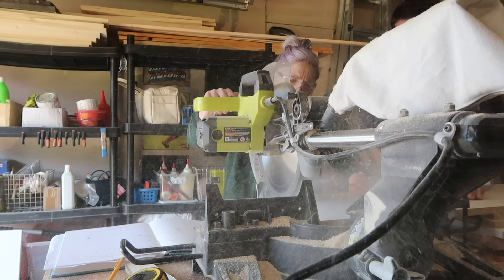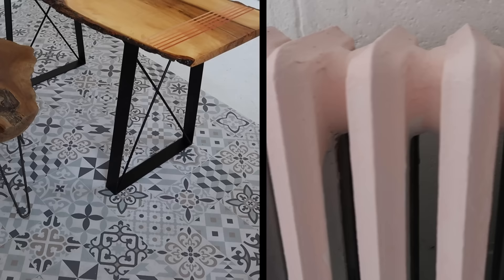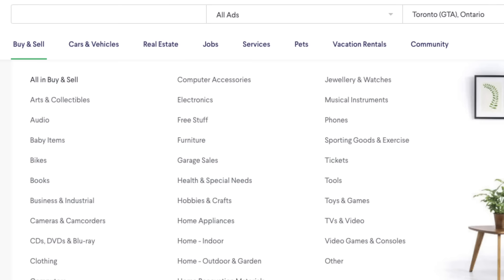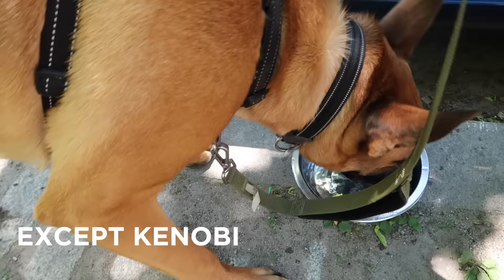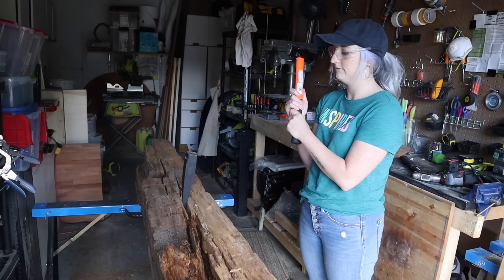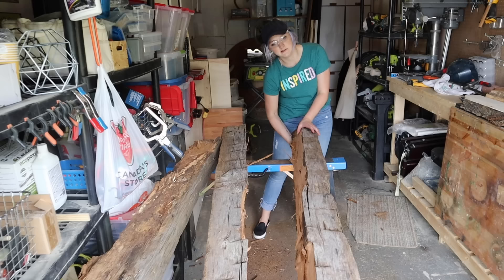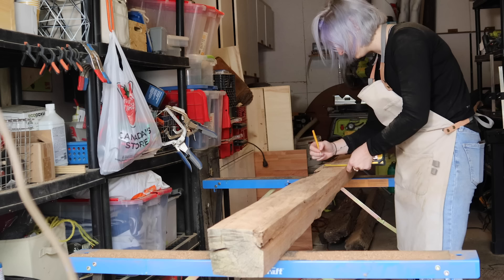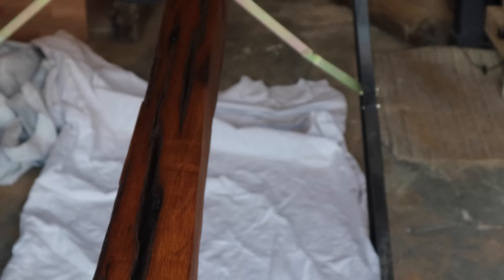Stunning Reclaimed Wood Beam Chandelier | The Diaries of DIY Danie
In this DIY diary, I tackle a stunning industrial inspired wood beam chandelier made with reclaimed barn wood! It's one of my favorite projects yet!
*PLEASE NOTE I MENTION 1/4" STEEL - I MEANT TO SAY 1/8" STEEL (APOLOGIES)

Reclaimed Barn Beam - Sourced from Buy and Sell Website.
5 Pound Wedge
Large Hammer

Orbital Sander
80-Grit Sandpaper

220 - Grit Sandpaper

Metal Punch
¼” Drill Bit
11/64” Drill bit

Electrical Box
Top Plate
1" Metal Hole Saw
(5) Conduit Connectors
5 Merets
4 Jumpers (2 neutral, 2 hot)
Wire Strippers
12 Gauge Wire (2 wire + ground)

12 Head Spider Pendant Lighting Chandelier
12 Edison Bulbs

(4) Bow Shackles
(2) - 5 gauge decorative solid steel fixture chain @ 3ft

1-Pack Heavy Duty Swing Hook